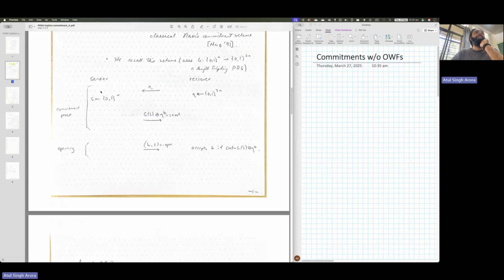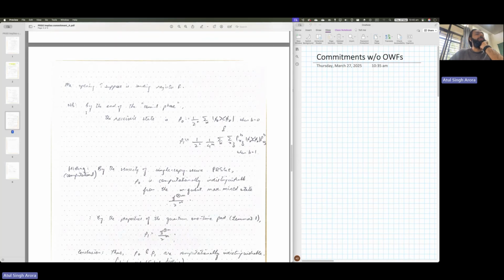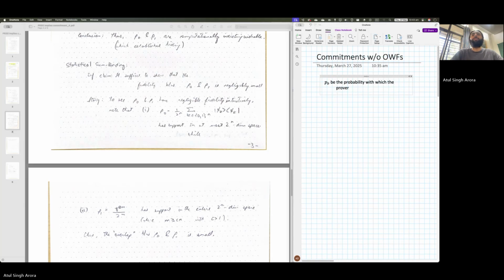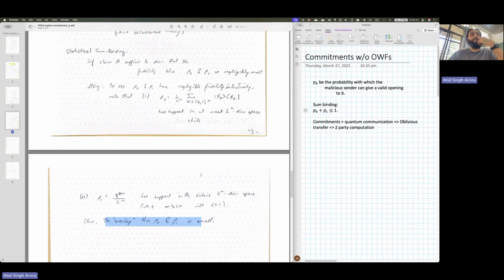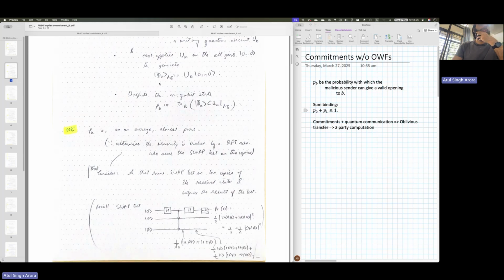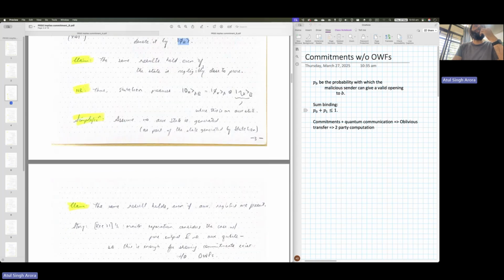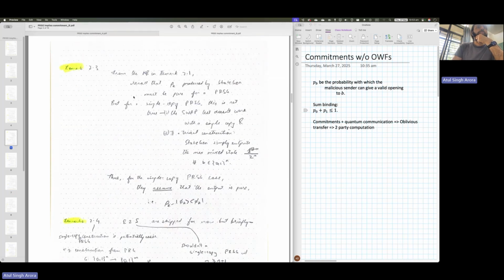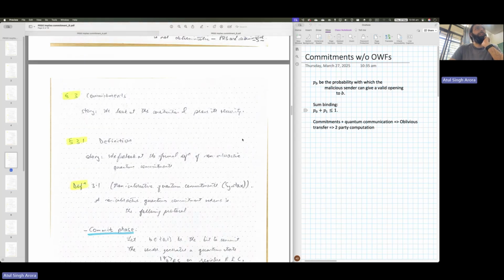Lecture 21 (part 1) | Quantum Aspects of Cryptography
Pseudorandom States ⇒ Commitment. Introduced the construction, argued security. Formally stated the definition, the construction and completed the formal proof.